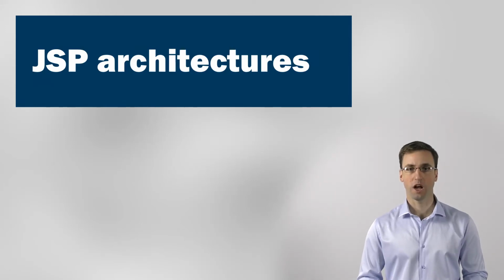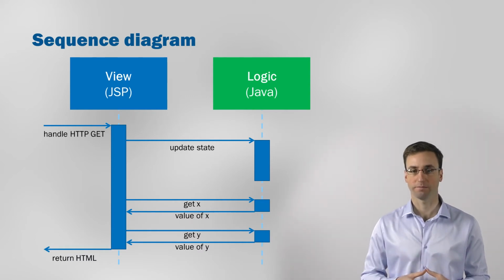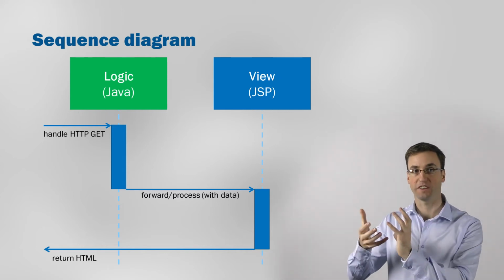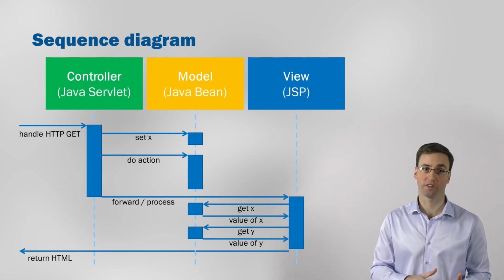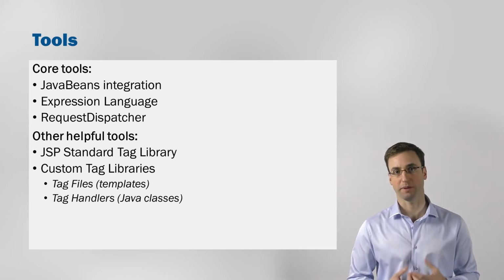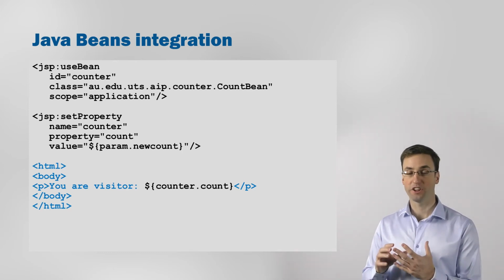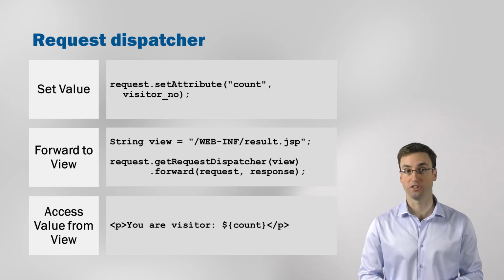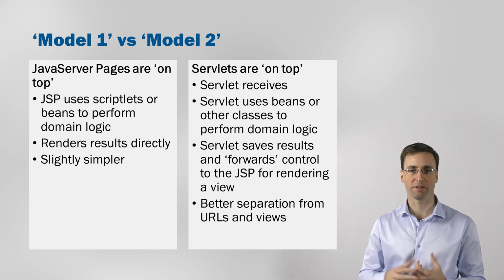AIP Week 3: Model 1 and 2